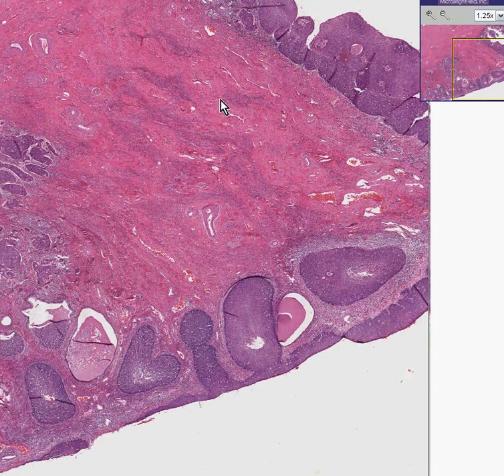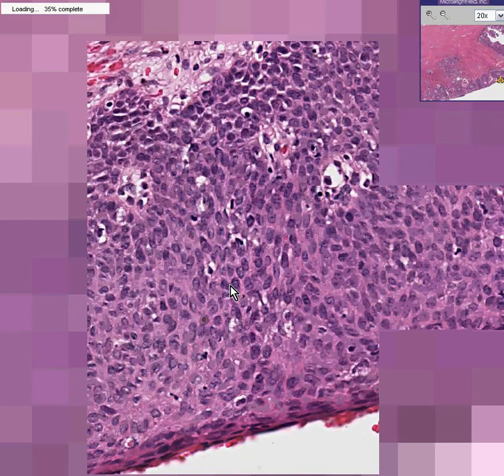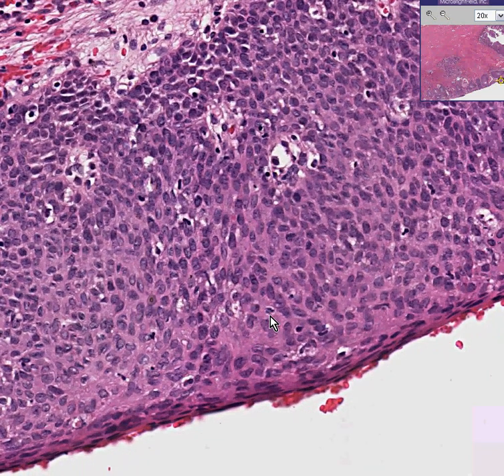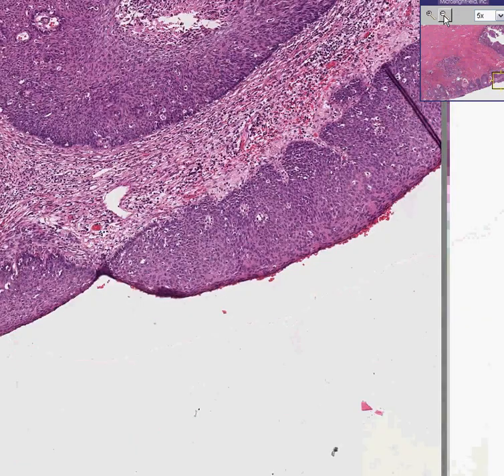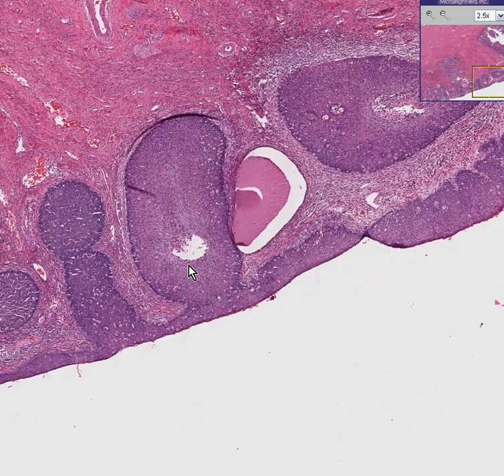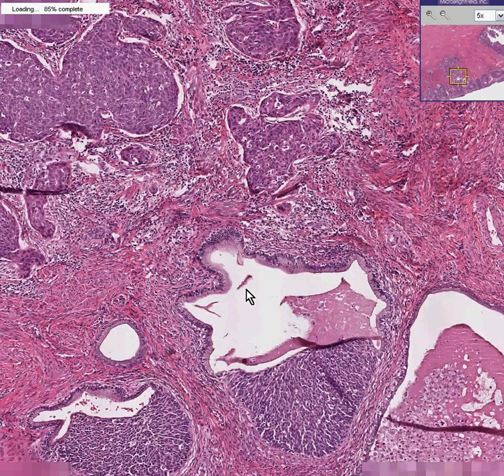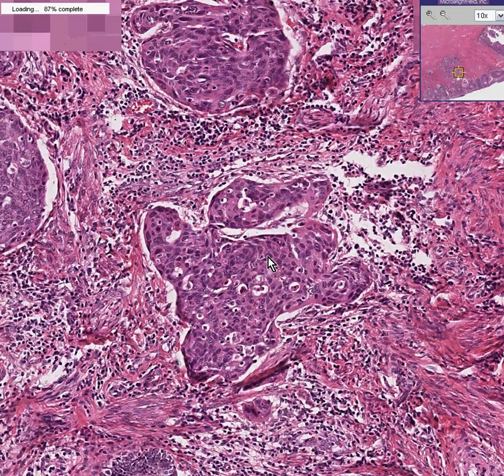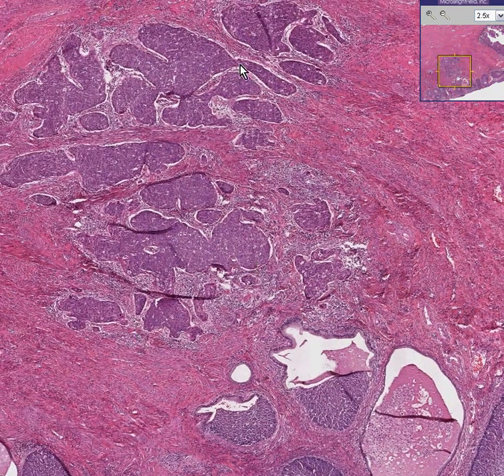Cervix Carcinoma in Situ and Early Invasive Carcinoma Histopathology - Madeformedical.com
"Cervix carcinoma in situ" refers to a high-grade precancerous condition where abnormal cells are confined to the epithelial layer of the cervix without invading deeper tissues. "Early invasive carcinoma" refers to the stage of cancer where malignant cells have breached the basement membrane and are invading surrounding tissues. Let's look at their histopathological characteristics:

**Cervix Carcinoma in Situ (CIN III or High-Grade Squamous Intraepithelial Lesion - HSIL):**
1. **Abnormal cell appearance:** Cells exhibit marked dysplasia, with enlarged, hyperchromatic nuclei, irregular nuclear contours, and increased nuclear-to-cytoplasmic ratio.
2. **Full-thickness involvement:** The abnormal changes span the entire epithelial thickness, but the cells are confined within the epithelium and have not invaded the basement membrane.
3. **Mitotic activity:** There's an increased mitotic rate, reflecting rapid cell division.
4. **Loss of maturation:** The normal maturation pattern of cells from basal to surface is disrupted.
5. **Potential for progression:** CIN III is a precursor to invasive carcinoma.

**Early Invasive Carcinoma:**
1. **Invasion:** Malignant cells breach the basement membrane and invade the underlying stroma.
2. **Stromal reaction:** Tumor cells induce a stromal response, causing inflammation, fibrosis, and angiogenesis.
3. **Tumor architecture:** Cells form irregular nests, sheets, or glands that invade surrounding tissues.
4. **Cytological features:** Cells often have enlarged, hyperchromatic nuclei, and there might be varying degrees of differentiation.
5. **Desmoplastic reaction:** Dense connective tissue might form around the invading tumor cells.

Histopathological evaluation of these conditions is crucial for staging, prognosis, and treatment decisions. Carcinoma in situ is considered a high-grade precursor, while early invasive carcinoma requires surgical or medical intervention to remove or treat the tumor. Close monitoring, appropriate treatment, and follow-up are essential for optimal management.